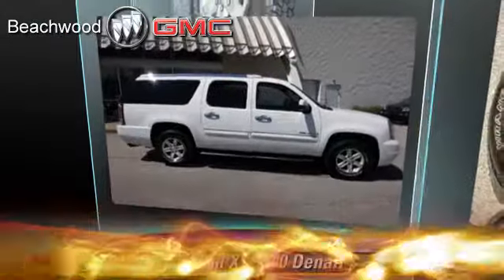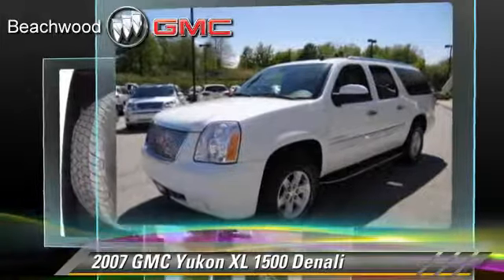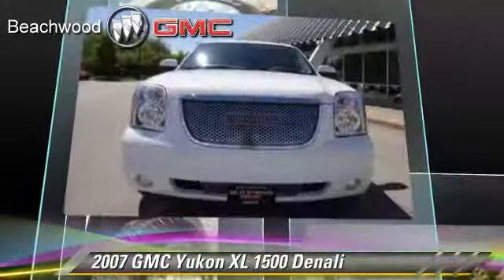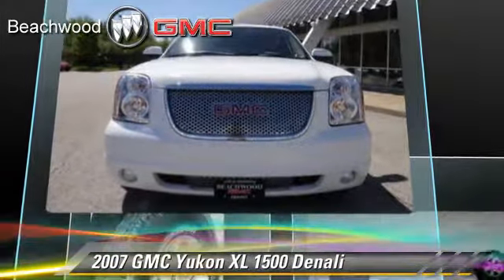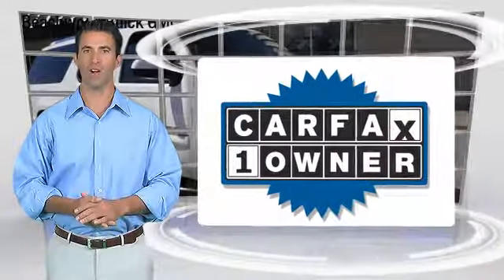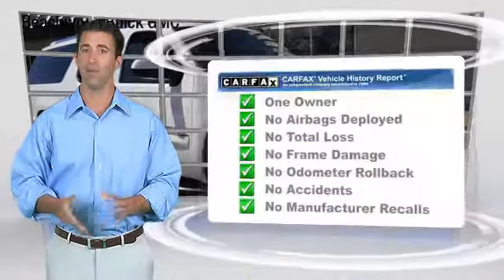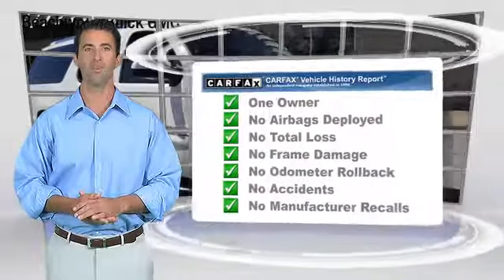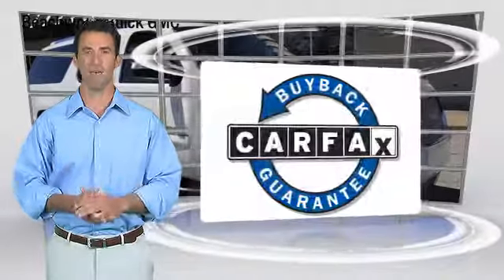Collection Buick GMC of Beachwood, Beachwood OH 44122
25975 Central Parkway Beachwood OH 44122

[DFIN:2:2335095:I:B64031A7:e024a179e6ab692289b59d2ffb3c278a]